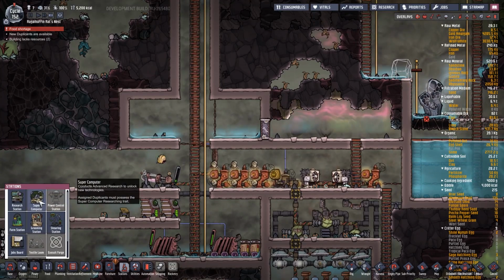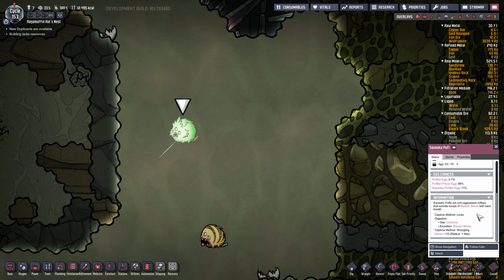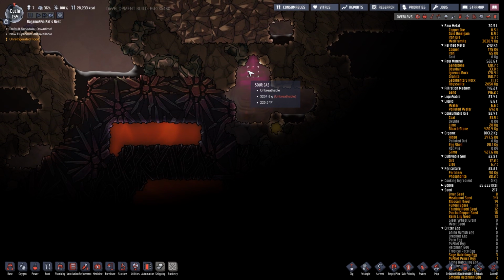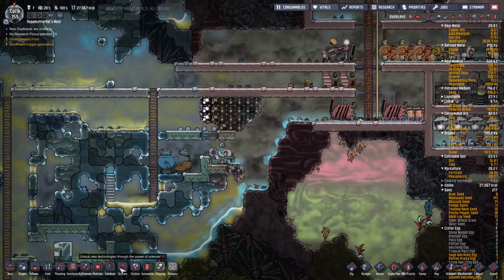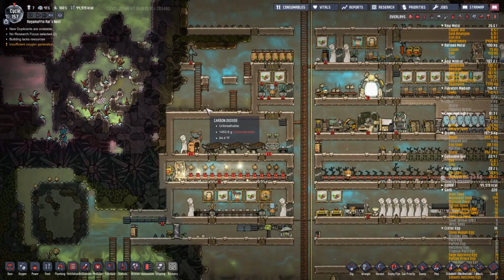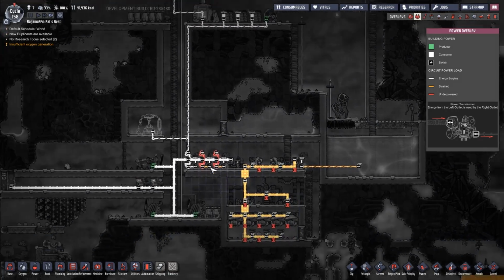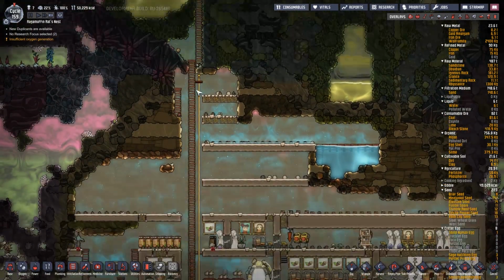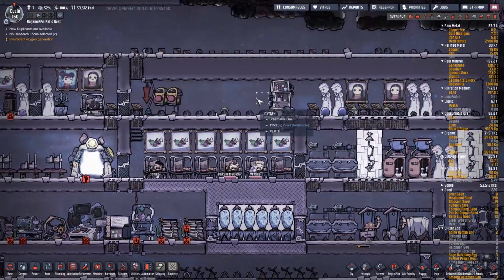Thet Plays Oxygen Not Included Part 18: Suiting Up [Rocketry Upgrade]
Today on Oxygen Not Included, we get ready for exosuits.

It's time to blast off in this new version of Oxygen Not Included!

Welcome to Thet's playthrough of Oxygen Not Included, a wonderful little colony (survival? ant farm) game from Klei, the makers of Don't Starve. This game has been compared a bit to Rimworld in its survival aspects and therefore I am looking forward to finding how things go horribly wrong in this series!

We are now playing the Rocketry Upgrade! As the name suggests, this early access version will allow us to build rockets to attempt to leave this rock!